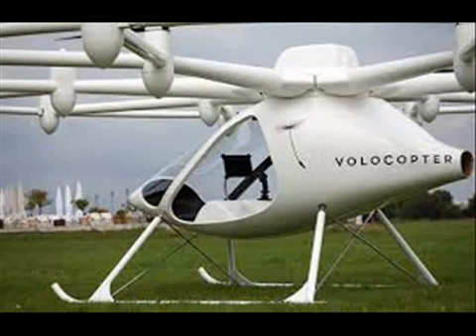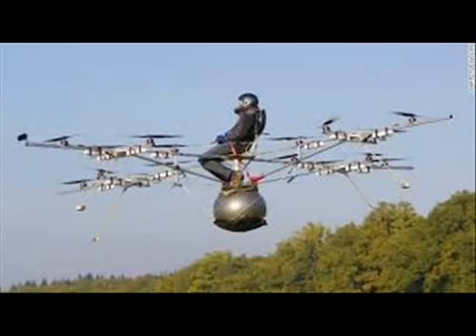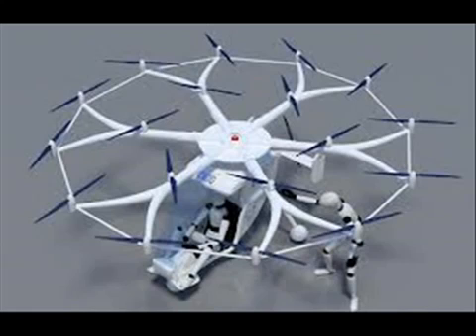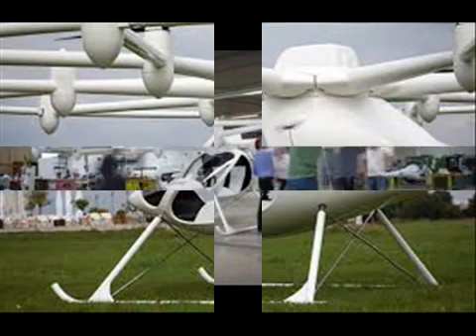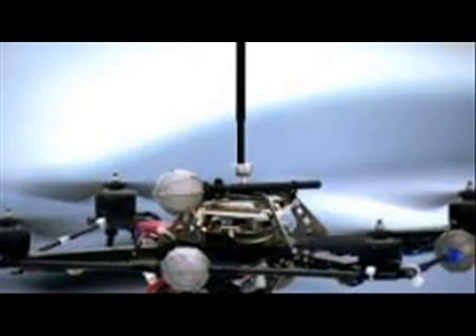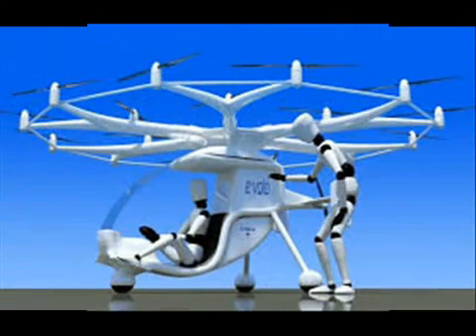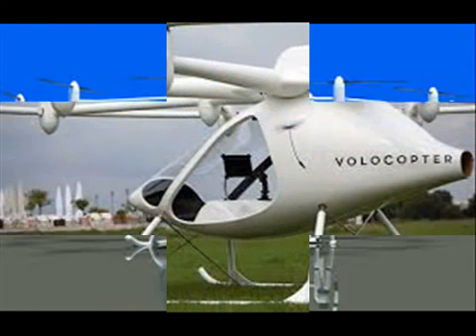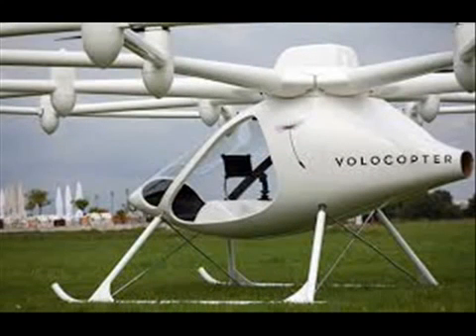Volocopter 18 Propeller Electric Helicopter Takes Flight!!!